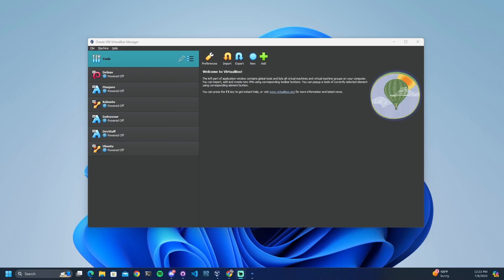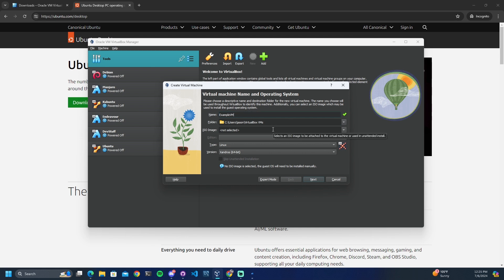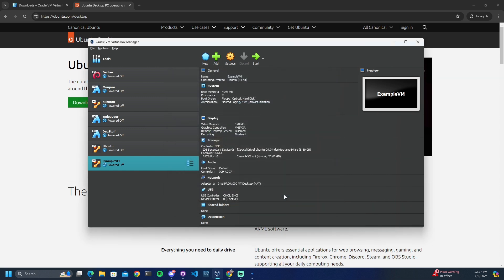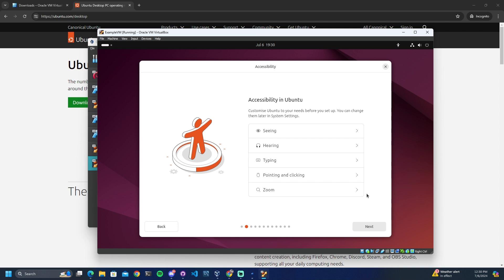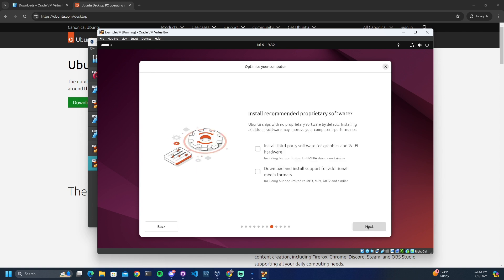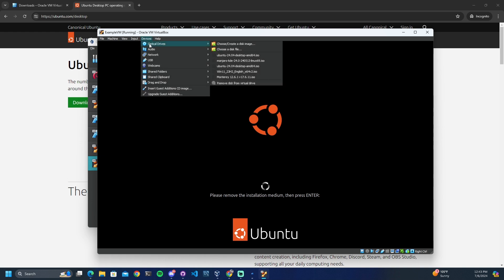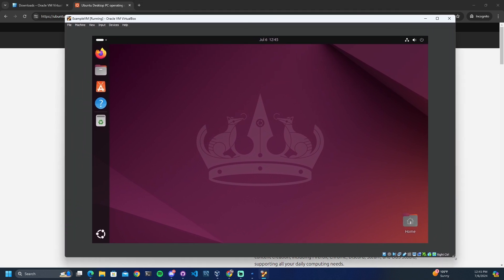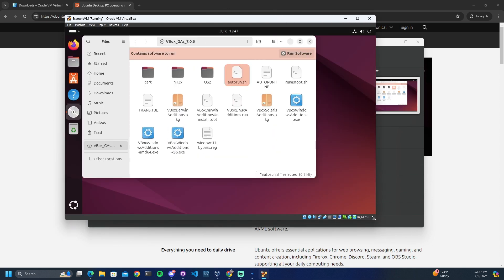How To Install Ubuntu 24.04 LTS in Oracle VirtualBox on Windows 11 | With Guest Additions (2024)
In this video, I'll guide you through the step-by-step process of creating a virtual machine using Ubuntu 24.04 LTS on VirtualBox. Whether you're new to virtualization or looking to set up a virtual environment for development or testing, this tutorial has you covered.